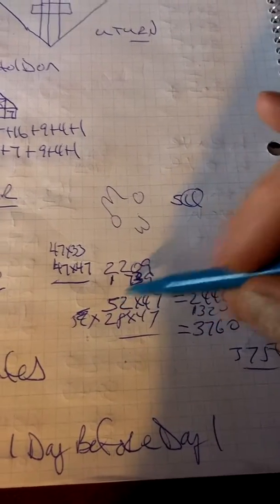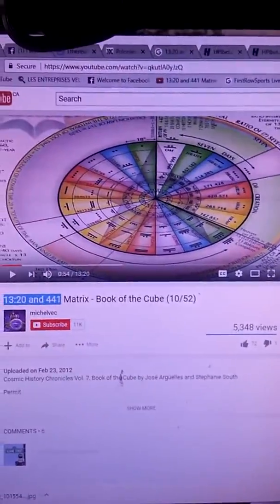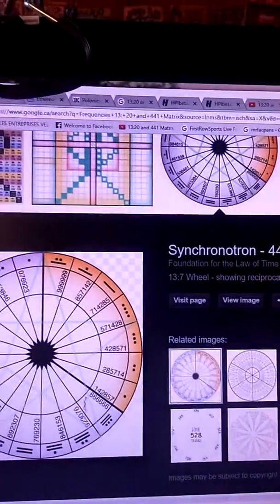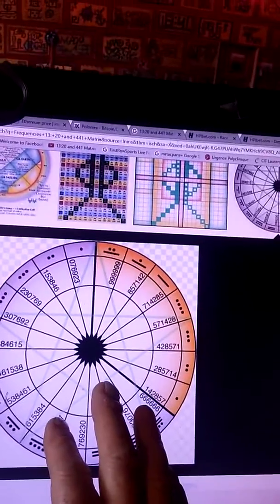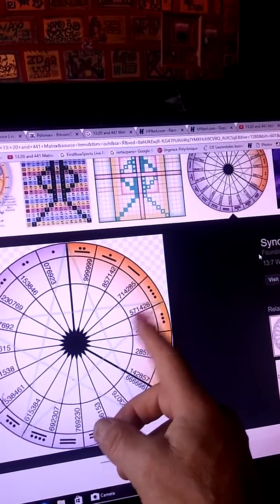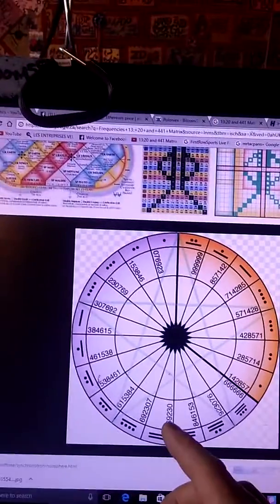UNIVERSAL SANSKRIT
Pointers